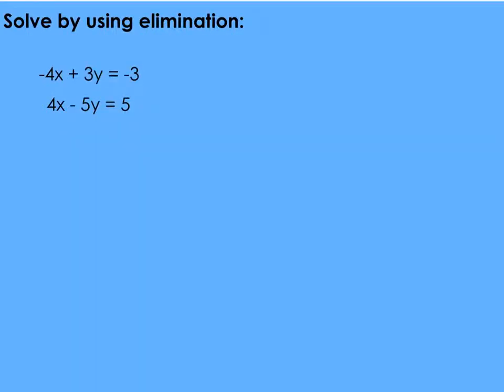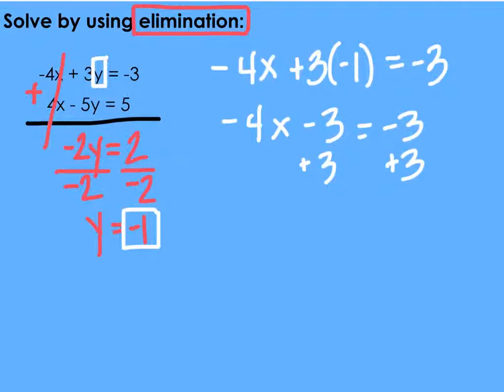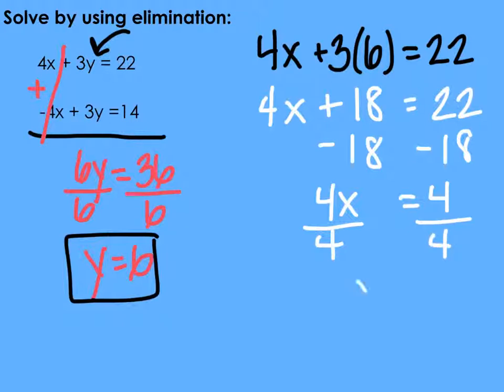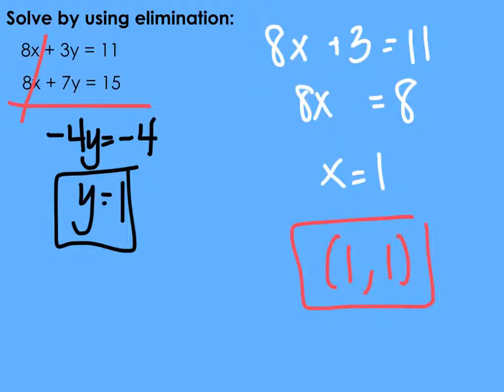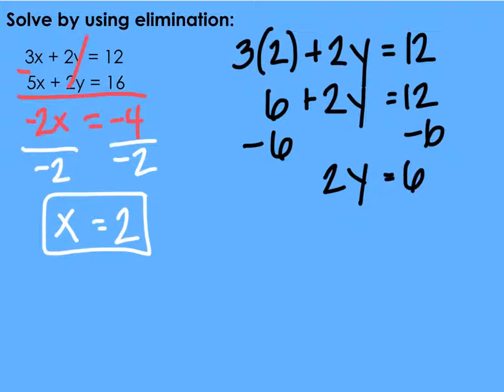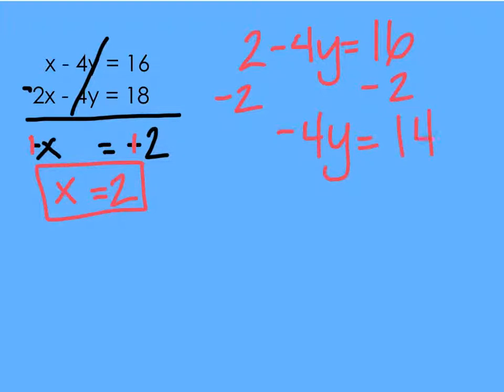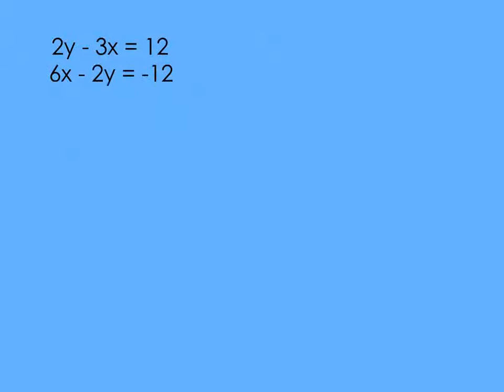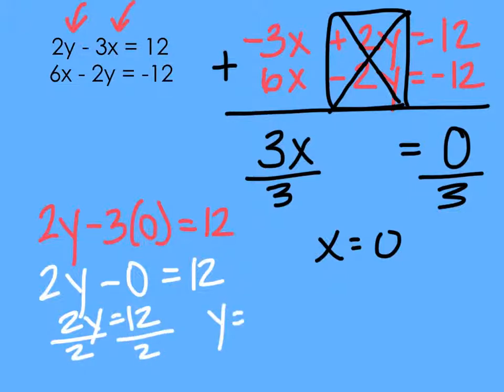Elimination part 1 video 2015